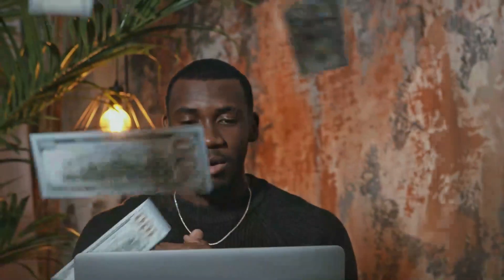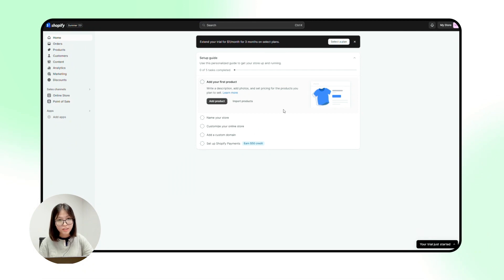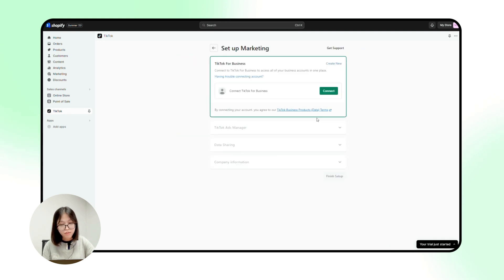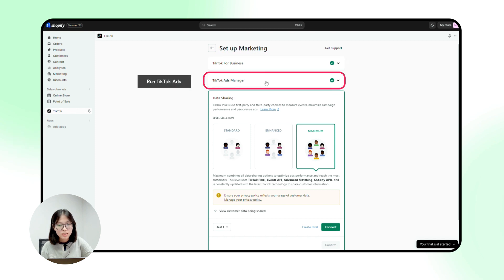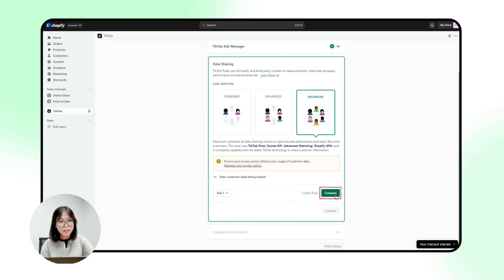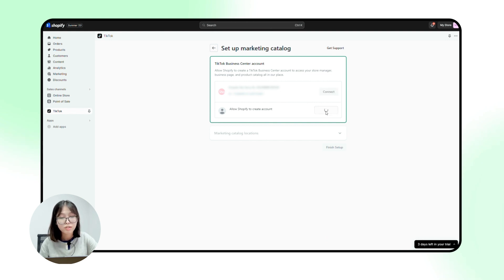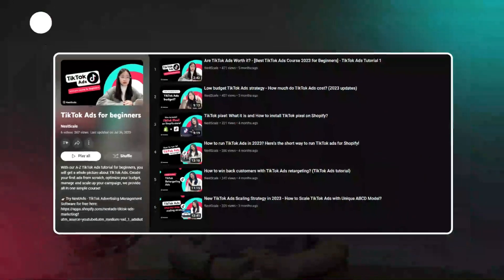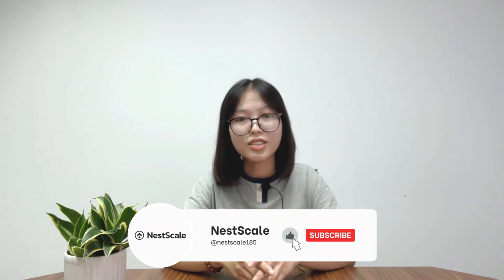How to connect TikTok to Shopify? | How to sell on TikTok? (REALLY WORKS)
👉Track TikTok ads better with NS TikTok Pixel Event Tracking

How to connect TikTok to Shopify? How to sell on TikTok to drive more sales? If you are still wondering how to link your Shopify store to TikTok and actually gain more revenue, this video is totally for you!

In this video, we will give a step-by-step guideline to connect  TikTok to Shopify and some strategies that you may need when starting to grow business on TikTok.

Timestamps:
0:00 Intro
0:57 Install TikTok app
1:38 Set up TikTok business account
4:26 Set up marketing catalog
5:13 How to sell on TikTok?

👉🏻Advertising on TikTok has its own success formula. It’s time to start launching, analyzing, and scaling your TikTok ads with NestAds - TikTok Advertising Management Software!